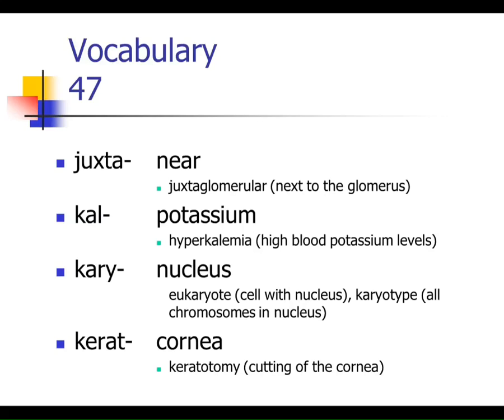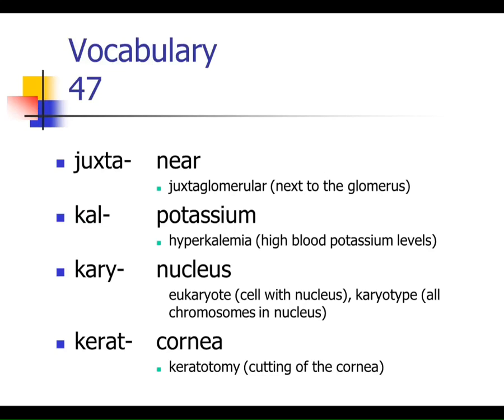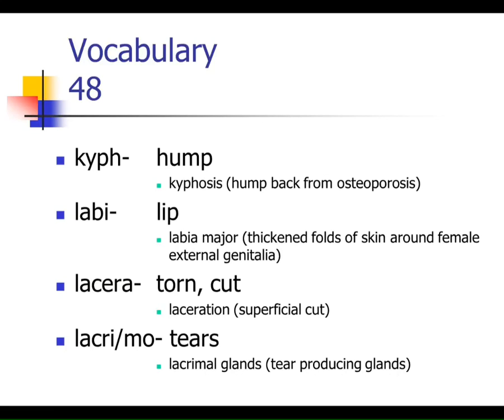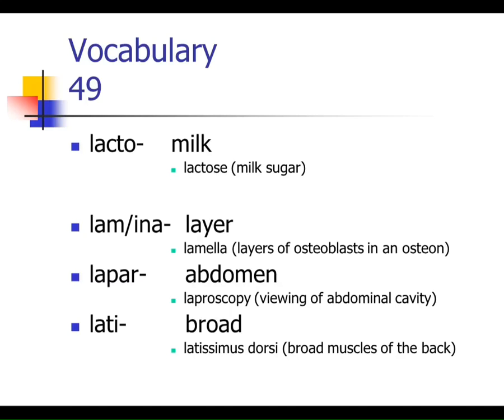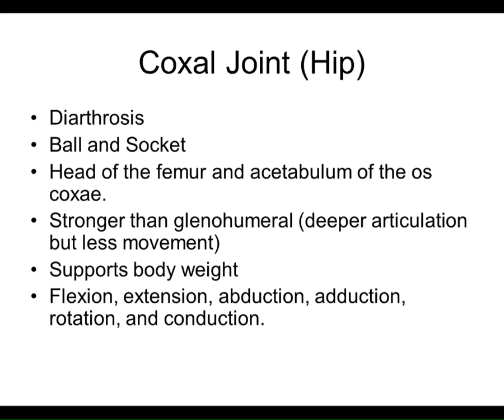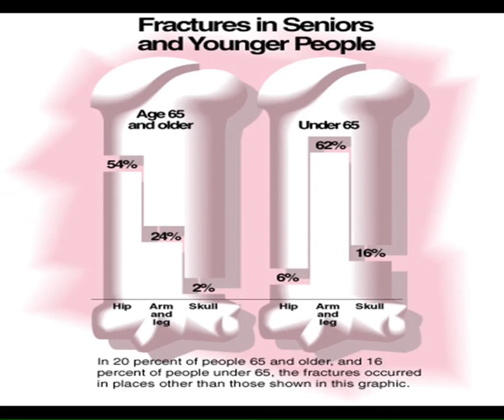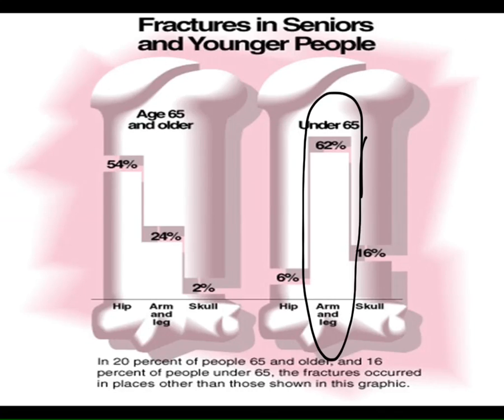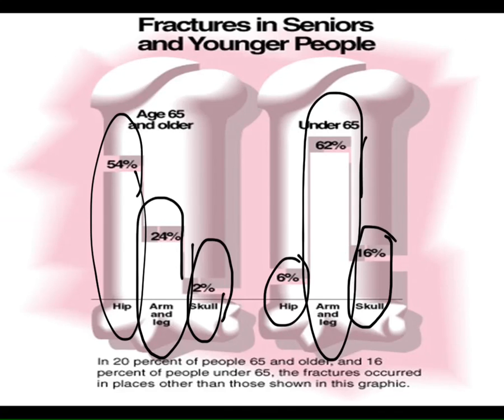Macauley BIOL 105 Summer 2014 Lecture 9 6/18